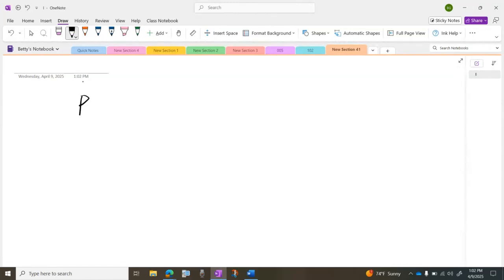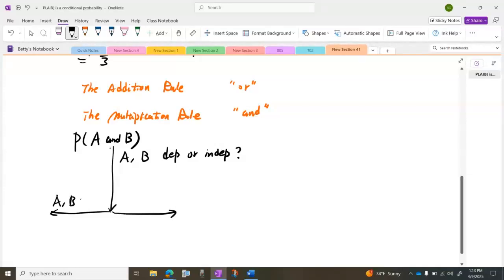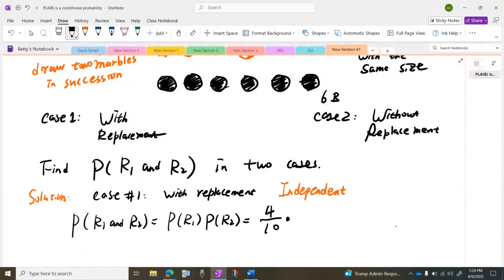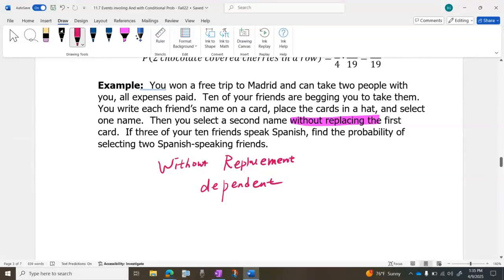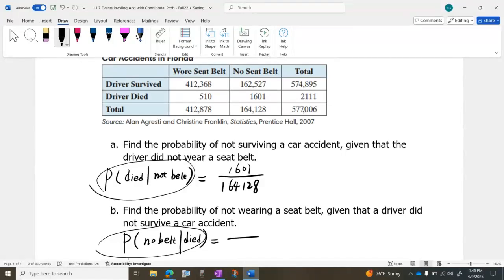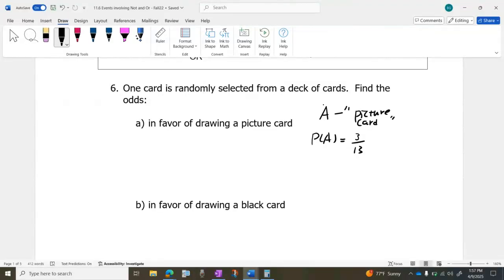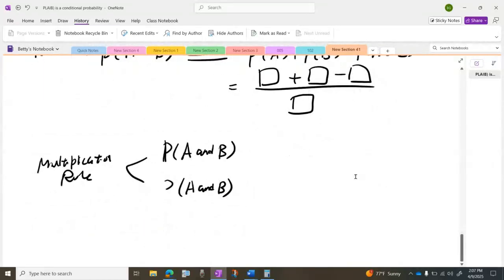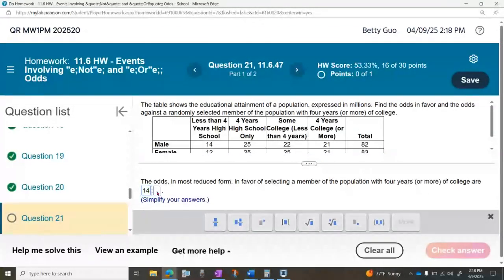2025 04 09 19 26 QR MW1PM 202520 recording 23 f6581faf 24c8 42de b63d 00efe53e3c3e recording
Conditional Probability
Multiplication Rule in the case of Dependent
Odds